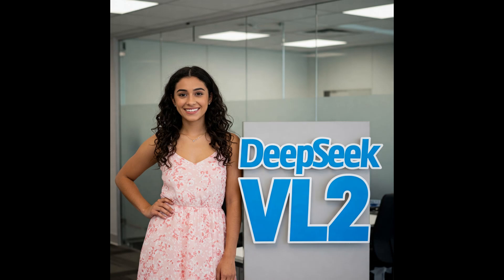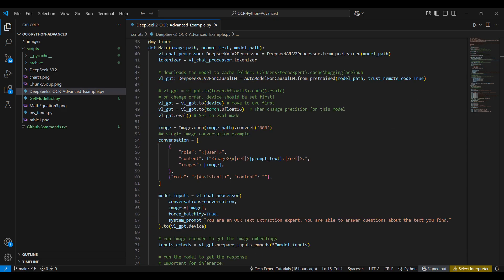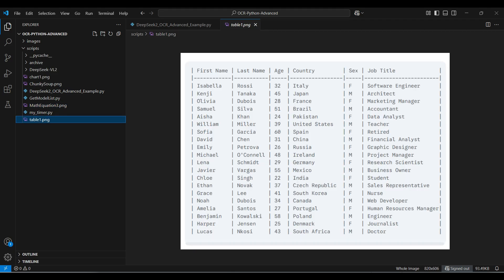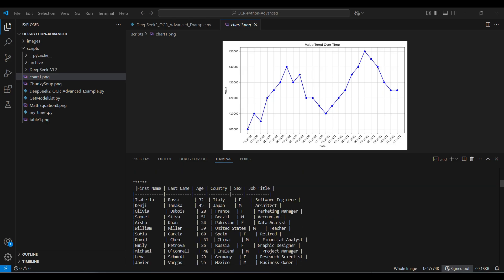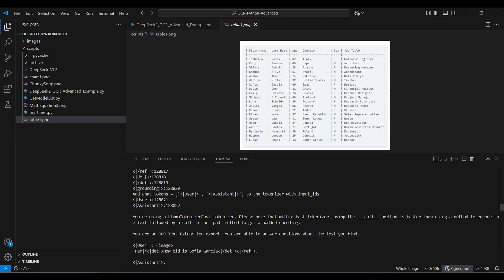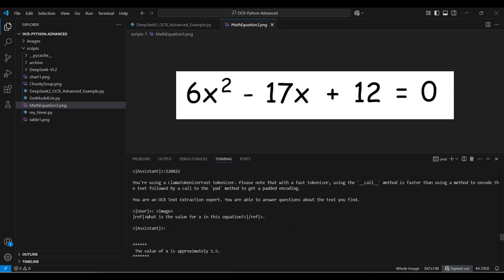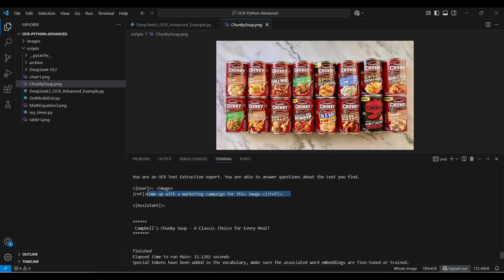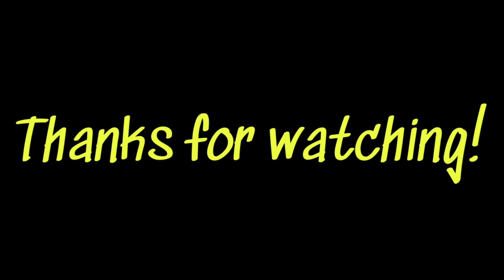How to Use DeepSeek VL2 Locally for Advanced OCR Text Extraction: Tutorial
How to Use DeepSeek VL2 Locally for OCR - Advanced Tutorial:

In a previous video, we introduced you to the power of DeepSeek VL2 for OCR. Now, get ready to dive even deeper! This will be an advanced exploration of DeepSeek VL2 for OCR, where we'll be pushing its limits, by asking for more sophisticated information, from several complex images. Stick around until the end, to find out how good DeepSeek VL2 for OCR really is, and learn about possible limitations.